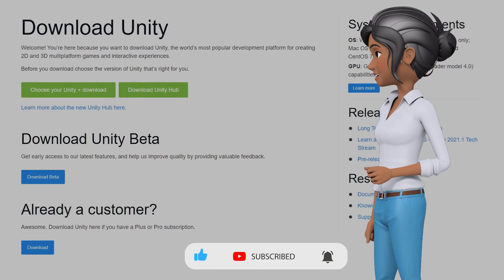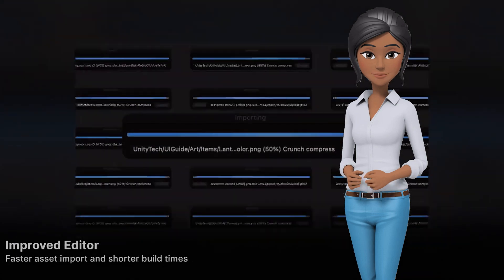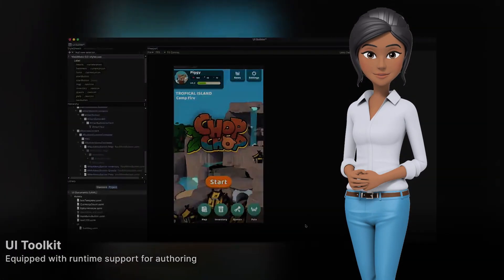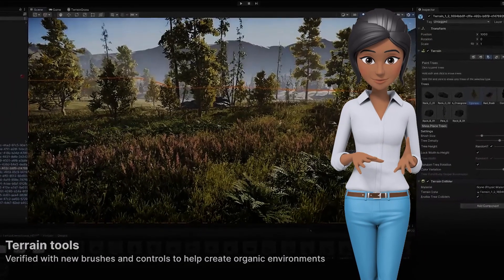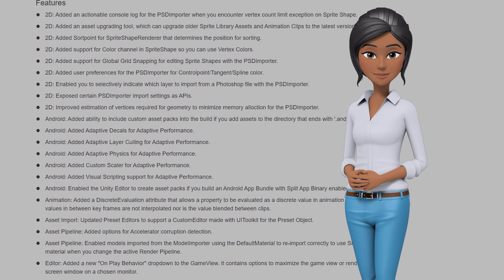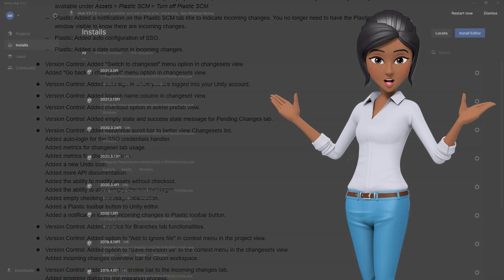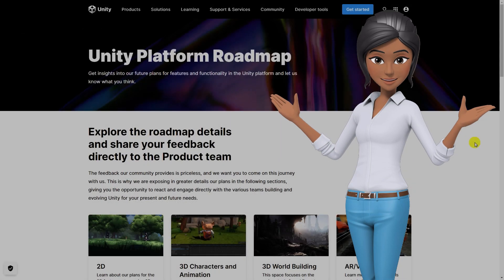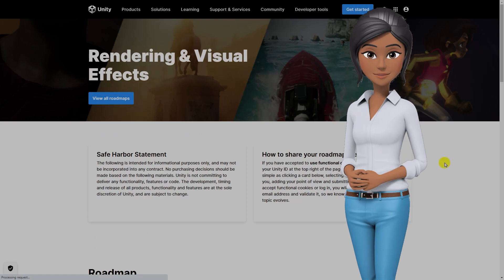New Unity 2022 Released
As of May 10th, 2022, The New Unity 2022 Released & is now available for download.

Make your voice heard as Unity takes their first step toward the next version of Unity, Unity 2022 LTS by exploring the latest features in their new Tech Stream release cycle.

The new 2022.1 Tech Stream is available for download from Unity’s releases page. The new Tech Stream releases give you an opportunity to go hands-on with early features & provide feedback.

🤔Have any questions about game art or 3dd modeling, you'd like us to make a video on?  Place it on the comments bellow, it's our goal to help you learn and master the skills, tools & workflow so you can creating great Art for your games!